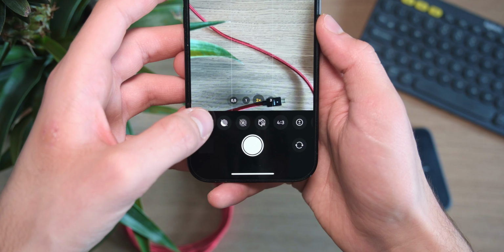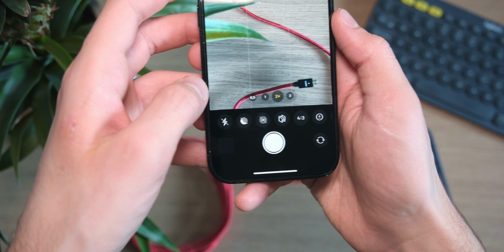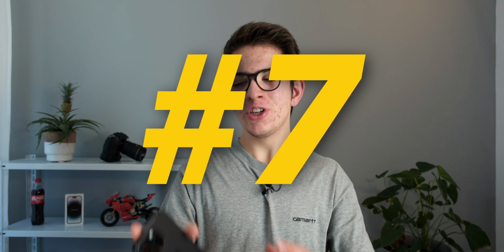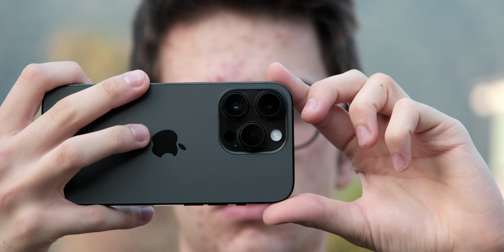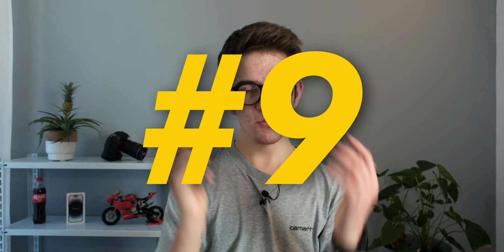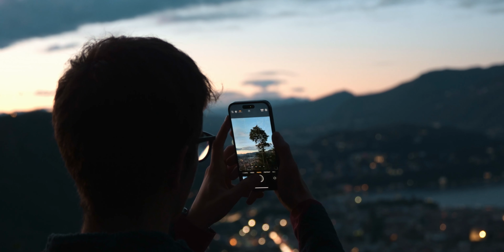9 LIGHT TIPS IN SMARTPHONE PHOTOGRAPHY!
The Light, one of the most important things in photography.
In this video you’ll find out 9 tips about light to improve you photos from your smartphone, getting out the best result from this incredible handy device!

Chapters of the video:
0:00 Intro
0:11 Light is Fundamental
0:32 n.0 Smartphones’ Cameras are Simple
0:57 n.1 Focus Point
1:23 n.2 Exposure Slider
1:55 n.3 NO FLASH!!!
2:40 n.4 Don't forget your Subject
3:09 n.5 The beauty of Sunset/Sunrise
3:42 n.6 Forget about the HDR
4:22 n.7 High Contrasts? Better NOT
4:52 n.8 Don't Move!
5:21 n.9 No Zoom, Better Photos
5:57 outro

'Midnight' by TELL YOUR STORY music by ikson™Timestamp: 0:57 - 1:55
'Dandelion' by TELL YOUR STORY music by ikson™ Timestamp: 2:41 - 4:23
'Coffee' by TELL YOUR STORY music by ikson™ Timestamp: 4:23 - 5:23